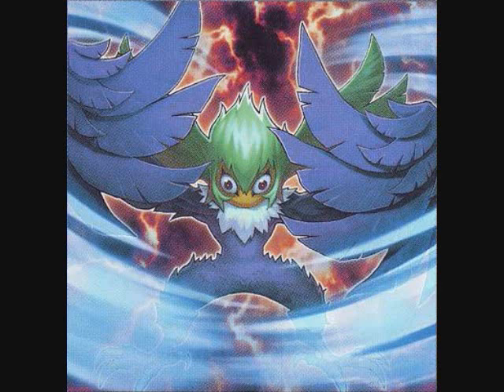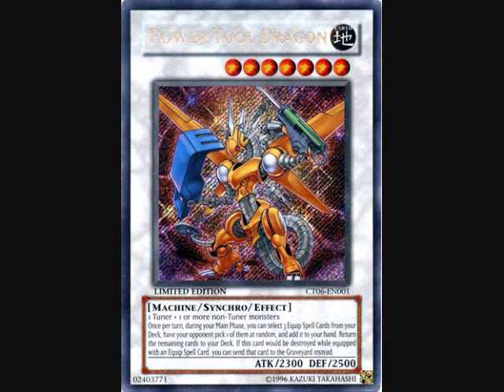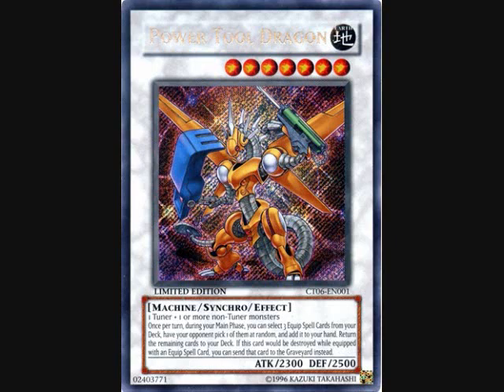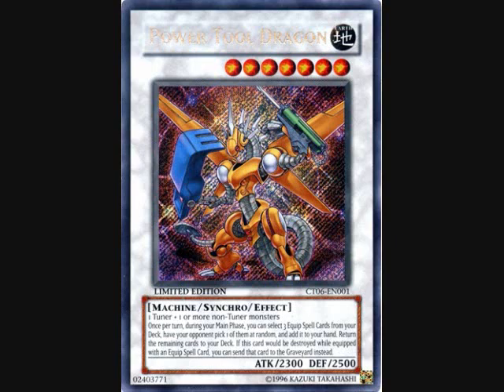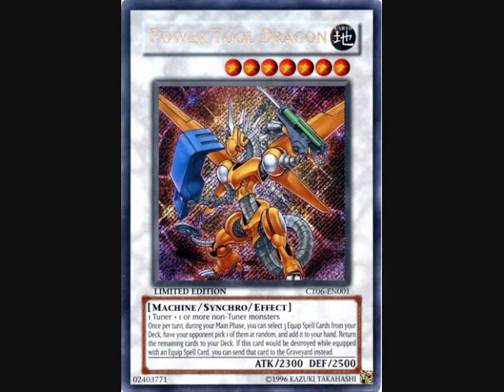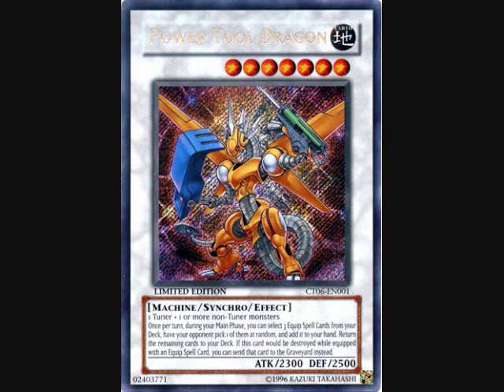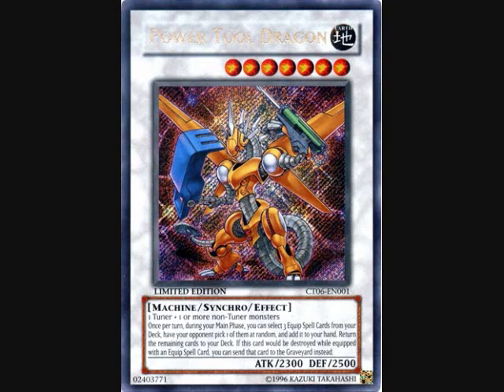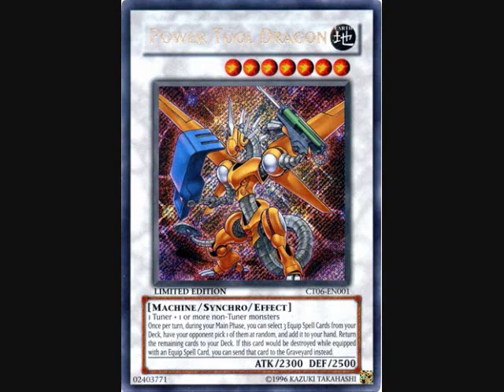eGale's YGO Card Reviews - Episode 10 - Power Tool Dragon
In an effort to defend world peace, let's dock strength with courage! Synchro Summon!